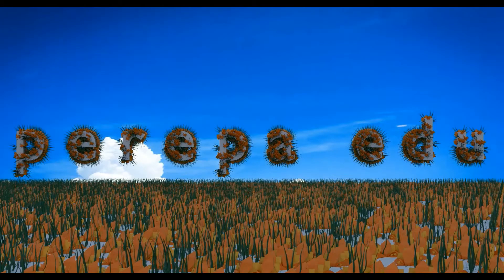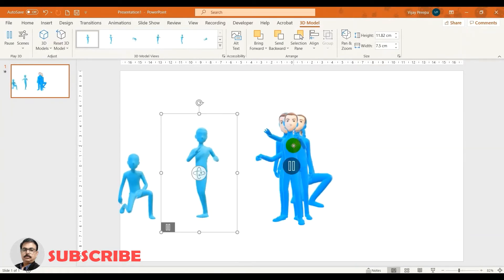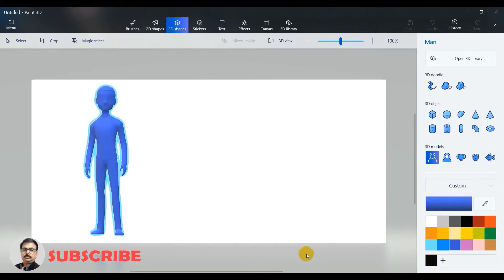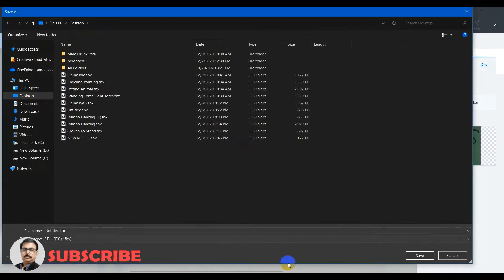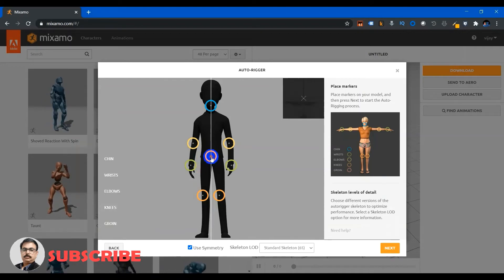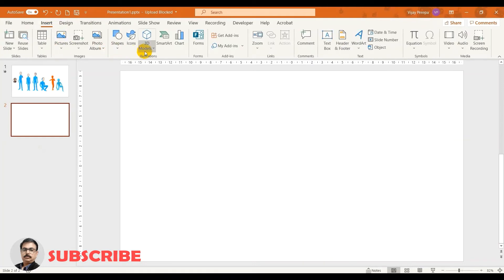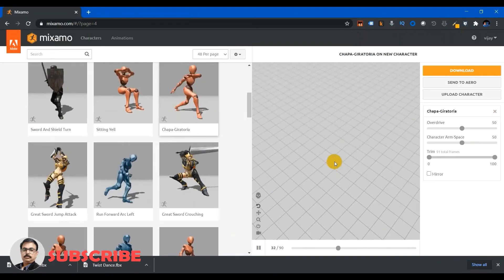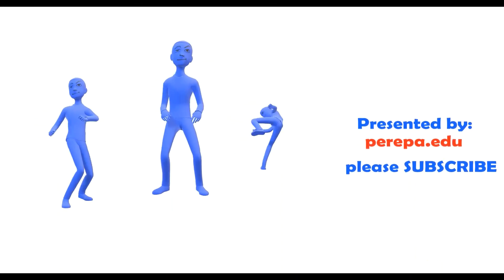Using 3D Animated Characters in PowerPoint and Creating Movie Effect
Easy Method of Creating Animation Scene in PowerPoint using 3D Paint, Mixamo
This is a short tutorial on How To Make An Animation Scene in Microsoft PowerPoint using free tools, effects and objects. We used 3D Pain (Windows 10) to Create animated Character and Mixamo to rig the character (Ading animation)
Moreover, The above used tools are free and you can create such animation quick and effective.
PowerPoint တွင် 3D Animated ဇာတ်ကောင်များကိုအသုံးပြုခြင်းနှင့် Movie Effect ဖန်တီးခြင်း
Mixamo သုံး၍ PowerPoint တွင် Animation မြင်ကွင်းဖန်တီးရန်လွယ်ကူသောနည်းလမ်း
ဒီဟာကအခမဲ့ဆော့ဗ်ဝဲ၊ အကျိုးသက်ရောက်မှုများနှင့်အရာဝတ္ထုများကို သုံး၍ Microsoft PowerPoint တွင်ကာတွန်းကားလုပ်နည်းလုပ်နည်းတစ်ခုအကြောင်းတိုတောင်းသောသင်ခန်းစာဖြစ်သည်။ ဇာတ်ကောင်ကိုတပ်ဆင်ရန်ကာတွန်းဇာတ်ကောင်များနှင့် Mixamo ကိုဖန်တီးရန်ကျွန်ုပ်တို့သည် 3D Pain (Windows 10) ကိုအသုံးပြုခဲ့သည်။
ထို့အပြင်အထက်ဖော်ပြပါအသုံးပြုထားသောကိရိယာများသည်အခမဲ့ဖြစ်ပြီးသင်ဤ animation ကိုမြန်မြန်ဆန်ဆန်ထိရောက်စွာဖန်တီးနိုင်သည်။
သင့်ရဲ့အကြံပေးချက်ကိုမျှဝေပါ

Paggamit ng Mga Animated na Character na 3D sa PowerPoint at Paglikha ng Epekto ng Pelikula
Madaling Paraan ng Paglikha ng Animation Scene sa PowerPoint gamit ang 3D Paint, Mixamo
Ito ay isang maikling tutorial sa Paano Gumawa ng Isang Eksena ng Animation sa Microsoft PowerPoint gamit ang mga libreng tool, epekto at object. Gumamit kami ng 3D Pain (Windows 10) upang Lumikha ng animated Character at Mixamo upang mailagay ang character (Ading animasyon)
Bukod dito, Ang mga ginamit na tool sa itaas ay libre at makakalikha ka ng mabilis at mabisang aktibidad.
Mangyaring ibahagi ang iyong puna.
Использование 3D-анимированных персонажей в PowerPoint и создание эффекта фильма
Простой способ создания анимационной сцены в PowerPoint с помощью 3D Paint, Mixamo
Это краткое руководство по созданию анимационной сцены в Microsoft PowerPoint с использованием бесплатных инструментов, эффектов и объектов. Мы использовали 3D Pain (Windows 10) для создания анимированного персонажа и Mixamo для настройки персонажа (анимация Ading).
Более того, указанные выше инструменты бесплатны, и вы можете быстро и эффективно создать такую анимацию.
Пожалуйста, поделитесь своим мнением.

PowerPointでの3Dアニメーションキャラクターの使用とムービーエフェクトの作成
3Dペイント、Mixamoを使用してPowerPointでアニメーションシーンを作成する簡単な方法
これは、無料のツール、エフェクト、オブジェクトを使用してMicrosoftPowerPointでアニメーションシーンを作成する方法に関する短いチュートリアルです。 3D Pain（Windows 10）を使用してアニメーションキャラクターを作成し、Mixamoを使用してキャラクターをリギングしました（Adingアニメーション）
さらに、上記の使用済みツールは無料で、このようなアニメーションをすばやく効果的に作成できます。
フィードバックを共有してください。

Uso de personajes animados en 3D en PowerPoint y creación de efectos de película
Método fácil de crear escenas de animación en PowerPoint usando 3D Paint, Mixamo
Este es un breve tutorial sobre cómo crear una escena de animación en Microsoft PowerPoint utilizando herramientas, efectos y objetos gratuitos. Usamos 3D Pain (Windows 10) para crear un personaje animado y Mixamo para manipular el personaje (animación de Ading)
Además, las herramientas utilizadas anteriormente son gratuitas y puede crear dicha animación de manera rápida y efectiva.
Comparta sus comentarios.